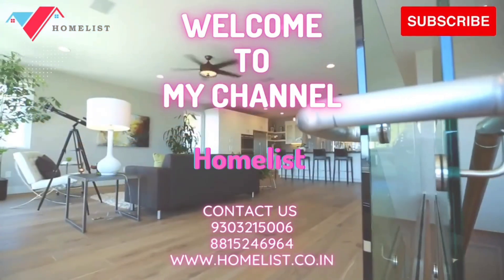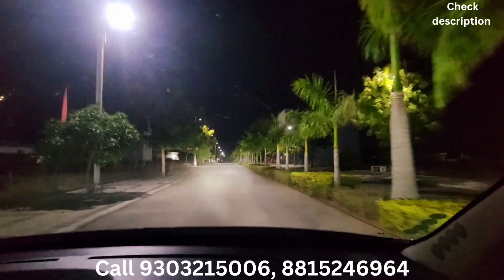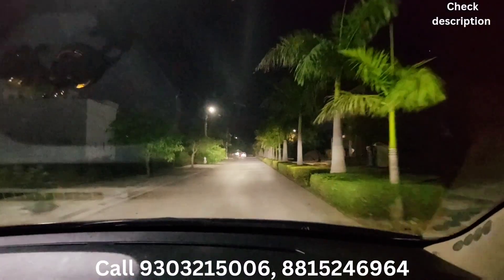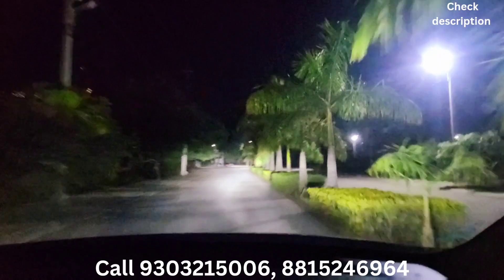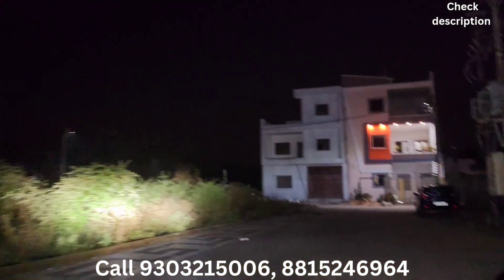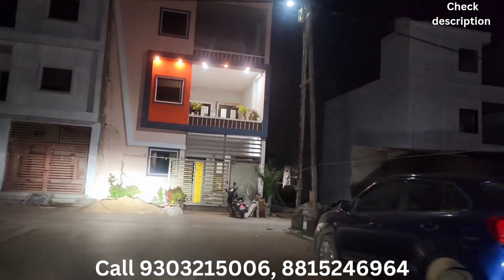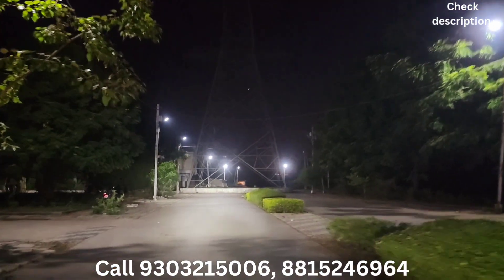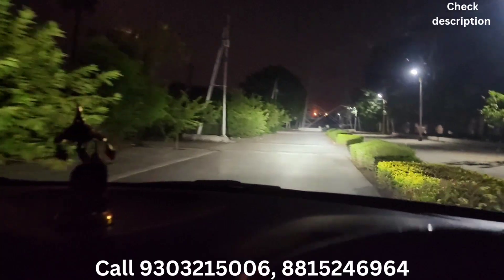Plots for sale in Anand vihar Township | Fully develop, 8 lane highway touch project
Enriched with several years of real estate experience, we have deep insights into this sector. We understand the pulse of the masses and classes, their requirements and expectations about affordable dwelling places.

We believe in providing complete Living Solutions. We focus on quality, ambience and affordability. We don’t over-promise and under-provide. We provide what we promise. Realistic offer is the hallmark of Anand Vihar.

We believe in only one “class” i.e. the class of our projects. Anand Vihar, a Residential Township in 53 Acres, is our humble contribution towards providing housing solutions to people of all categories. Satisfied customers are our capital.

In the heavily crowded real estate sector, Anand Vihar stands out because we don’t hesitate to go that extra mile for the “anand” of our clients.

More Amenities :
Walking & Jogging Tracks
Mutilple Parks & Gardens
Gazebos
Party Lawn
18 Meters and 9 Meters Concrete Roads
Plot for Primary School
Easily Accessible Pedestrian Tracks
Storm Water Line
Overhead electricity Transmission System
More about the Project:
Anand Vihar in Khandwa Road, Indore is a ready to move residential project . The project offers meticulously designed Residential Plot in Khandwa Road, Indore for comfortable & peaceful living. The project is developed by .

Configurations & Price Details:
The project is offering Residential Plot. Please find below configuration details along with area and price details.

Residential Plot is available with an area of 800 sq. ft. - 1500 sq. ft.